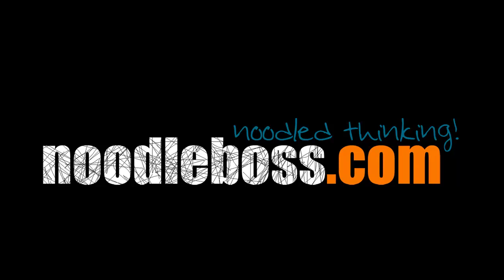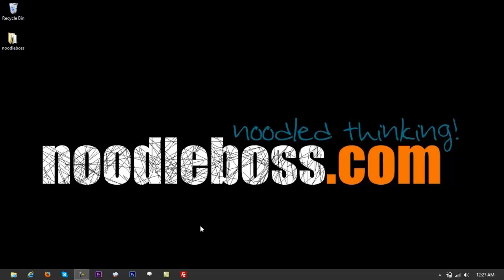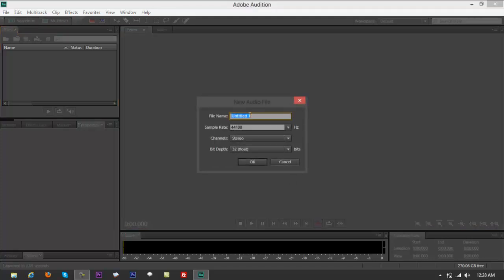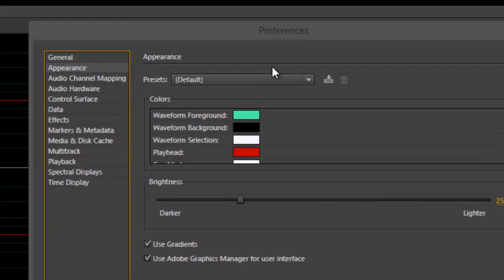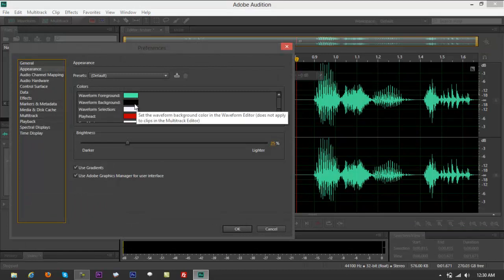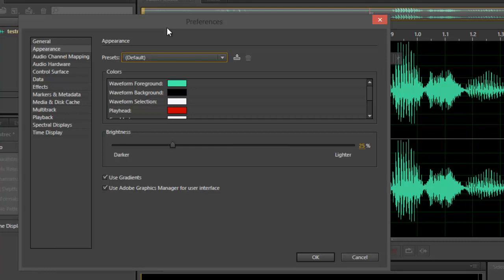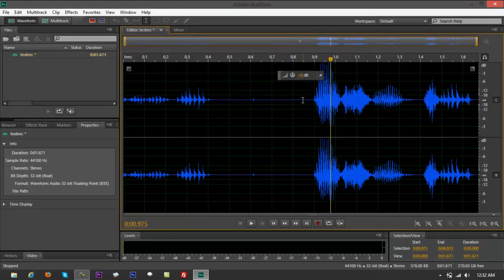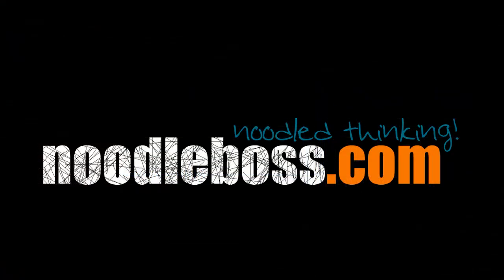How to Change Adobe Audition CS6 Color Scheme